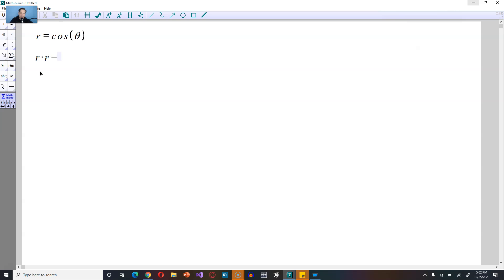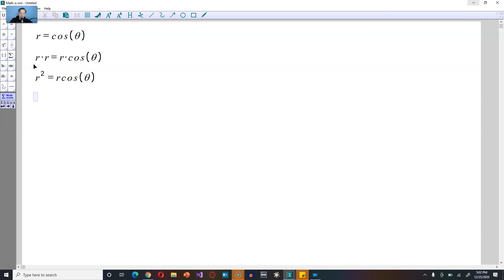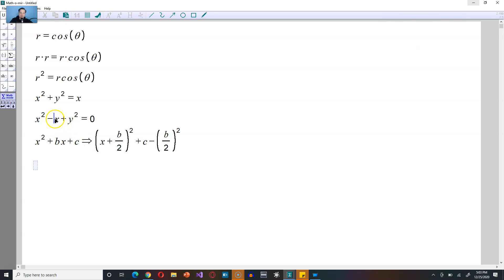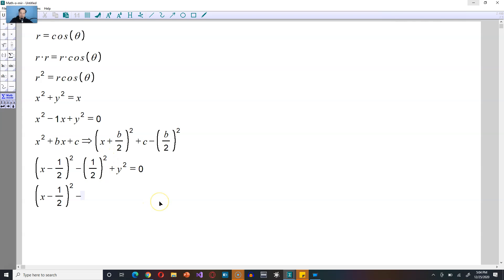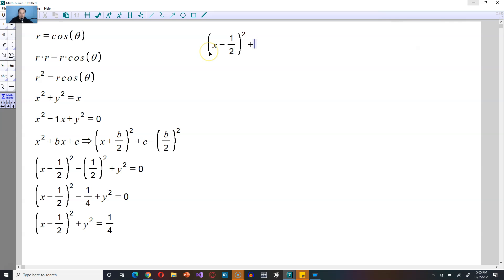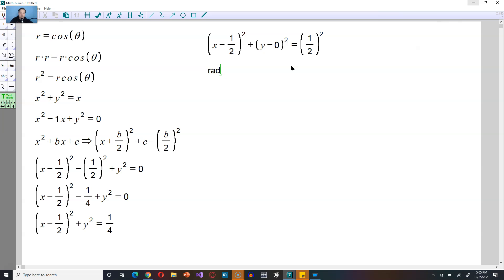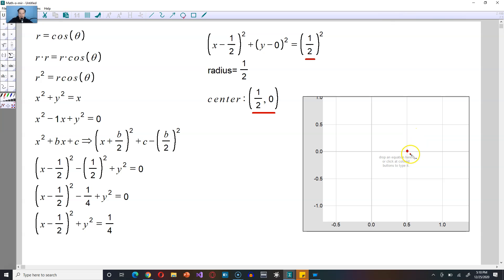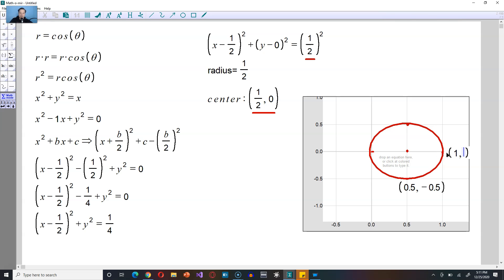Convert r=cos(Θ) to rectangular form, 3.5 minute video, neatly typed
📐 Convert r=cos(Θ) to Rectangular Form Polar to Cartesian Conversion 📐

In this 3.5 minute video, we will learn how to convert polar coordinates to rectangular coordinates. Specifically, we will focus on converting r=cos(Θ) to rectangular form.

To do this, we start by multiplying both sides of the equation by r, which gives us r*cos(Θ) = r^2. Using the basic relationships between rectangular and polar coordinates, we know that r^2 is always equal to x^2 + y^2, and r*cos(Θ) is equal to x. We can then substitute these values into our equation to get x^2 - x + y^2 = 0.

To complete the square, we use the general principle that x^2 + bx + c can be completed by adding (b/2)^2 and then subtracting it, giving us (x - b/2)^2 - (b/2)^2 + y^2 = 0. In our example, this simplifies to (x - 1/2)^2 + y^2 = 1/4.

From this equation, we can see that we have a circle with center (1/2, 0) and radius 1/2. We can then use this information to sketch the circle, marking the center and then counting out the radius to plot the points on the circle.

Labeling the points on the circle, we have (0.5, 0), (1, 0), (0.5, 0.5), and (0, 0).

We hope this video was helpful in understanding how to convert polar coordinates to rectangular coordinates, and specifically, how to convert r=cos(Θ) to rectangular form.

🤔 Internet Questions 🤔
1️⃣ How do you convert polar coordinates to rectangular coordinates?
➡️ To convert polar coordinates to rectangular coordinates, use the relationships between r, Θ, x, and y r^2 = x^2 + y^2, and r*cos(Θ) = x.

2️⃣ What is the equation for a circle in rectangular form?
➡️ The equation for a circle in rectangular form is (x - h)^2 + (y - k)^2 = r^2, where (h, k) is the center of the circle and r is the radius.

3️⃣ What is the center of a circle?
➡️ The center of a circle is the point equidistant from all points on the circle.

4️⃣ How do you complete the square?
➡️ To complete the square for an expression x^2 + bx + c, add (b/2)^2 to the expression and then subtract (b/2)^2.

5️⃣ What is the Pythagorean theorem?
➡️ The Pythagorean theorem states that in a right triangle, the sum of the squares of the lengths of the legs (a and b) is equal to the square of the length of the hypotenuse (c).

6️⃣ How do you find the radius of a circle?
➡️ The radius of a circle is the distance from the center of the circle to any point on the circle.

7️⃣ What is the equation for a circle in polar form?
➡️ The equation for a circle in polar form is r = a, where a is the radius of the circle.

8️⃣ What is the equation for converting polar coordinates to